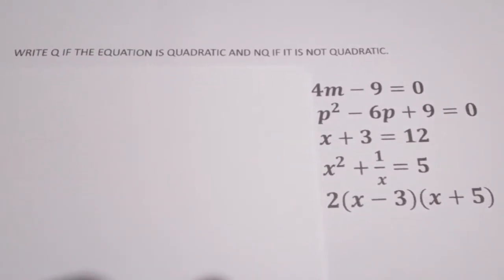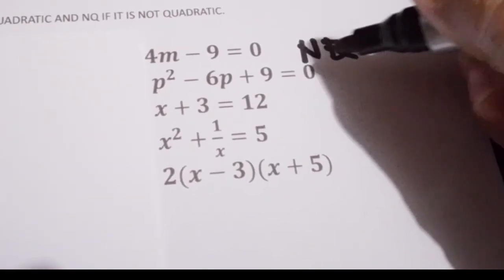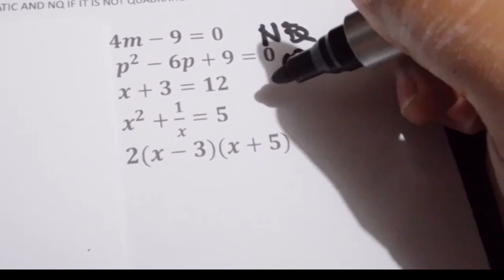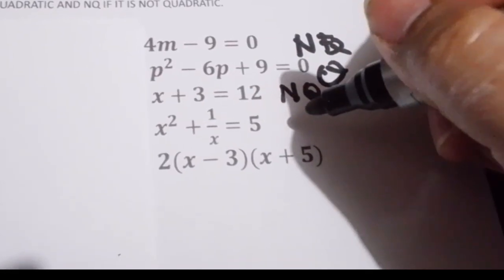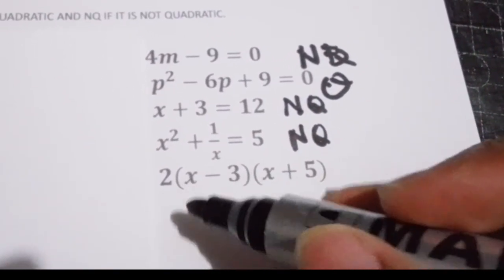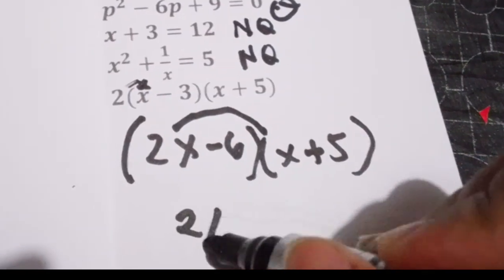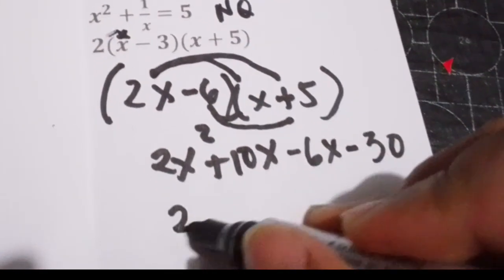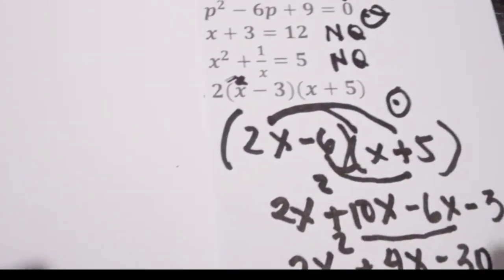Identifying Quadratic Equations